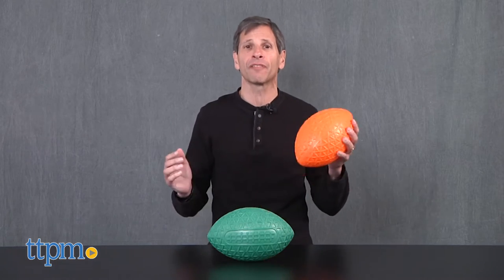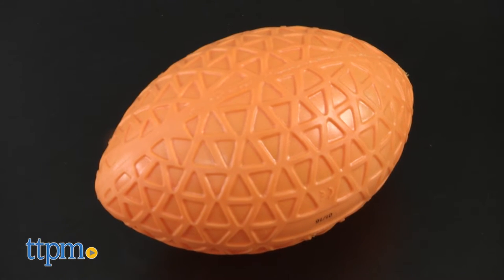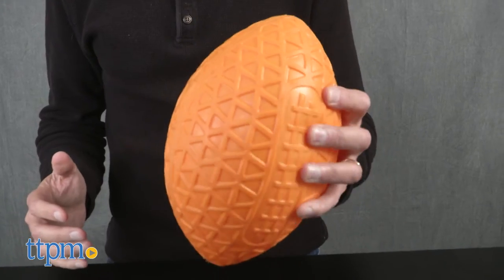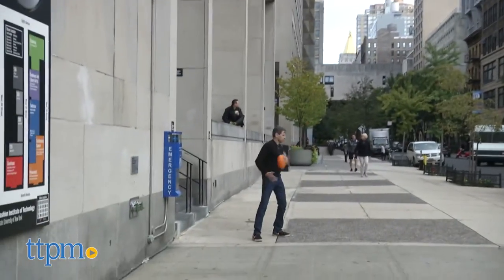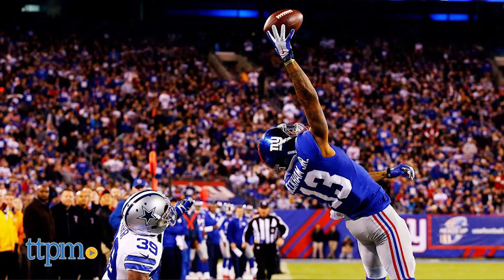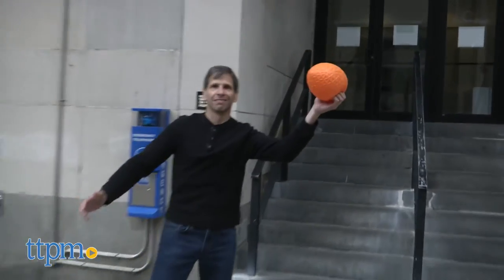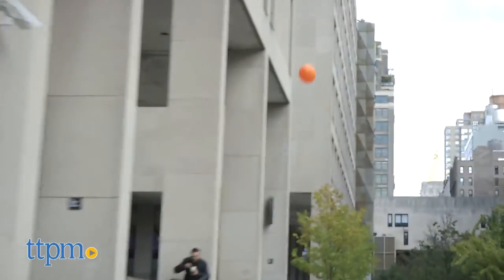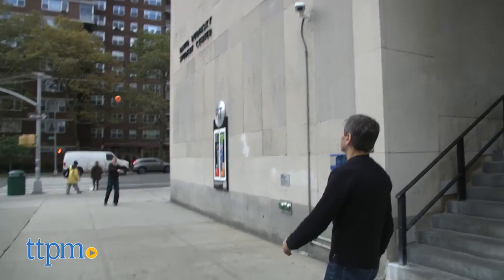Easy Grip Football from American Educational Products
Easy-Grip Football from American Educational Products! Soft, rubber material! Easy to grip, catch, and throw! Ideal for younger kids for game of backyard football!  For full review and shopping info

Product Info: The Easy-Grip Football is made of a rubber material that makes it easy to grip, catch, and throw. This football is softer than a standard football making it ideal for younger kids. This softer material can also remove the fear of getting hit by the ball that many younger kids have. Try making a one-handed catch in your next backyard football game like New York Giants wide receiver Odell Beckham Jr. with this soft football. Although not age graded, TTPM thinks this is appropriate for ages 3 and up. From American Educational Products.